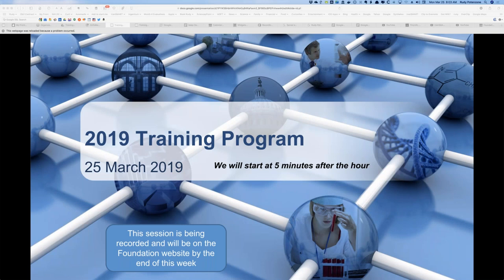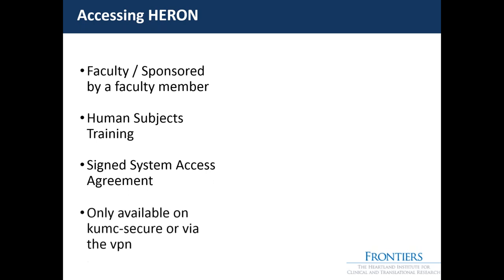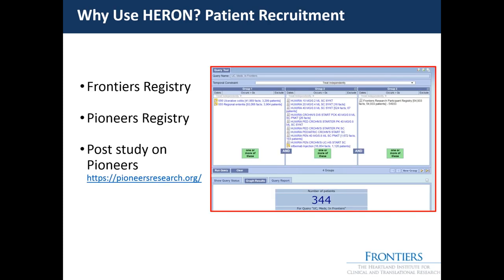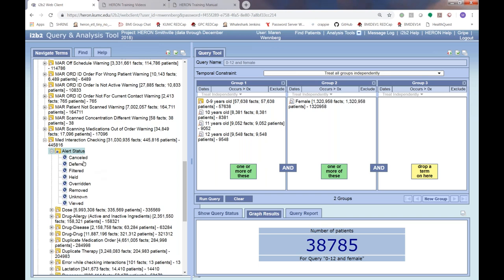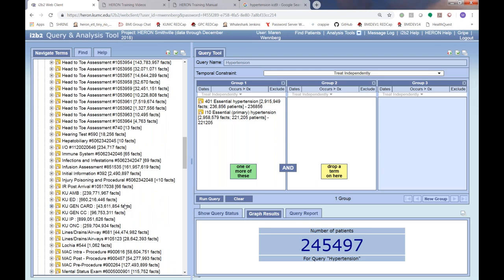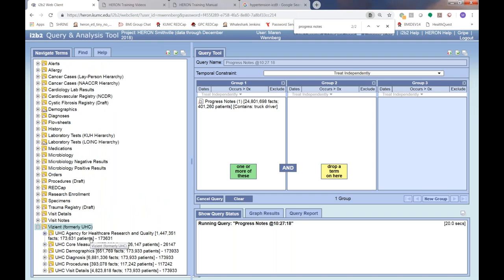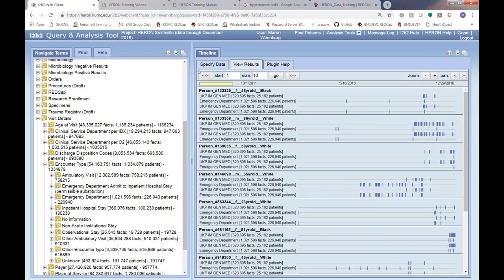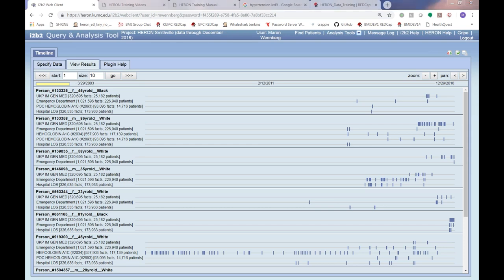March 2019 i2b2 tranSMART Platform Training Basics of i2b2